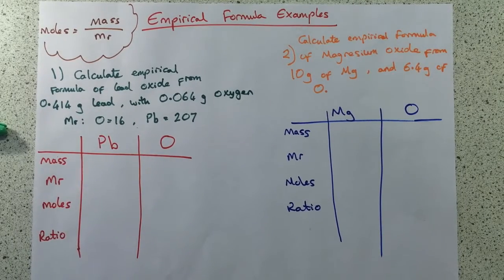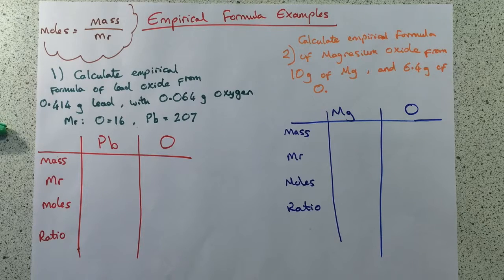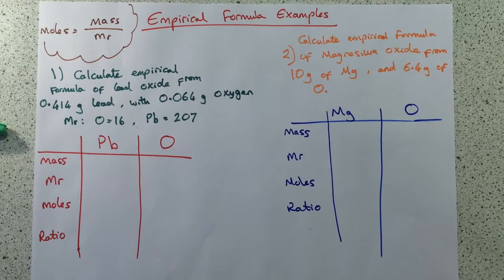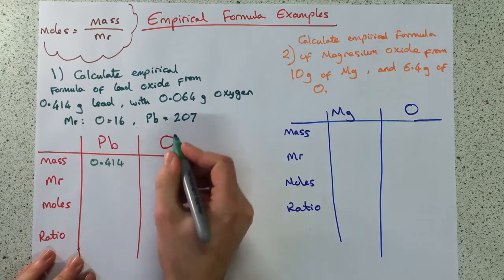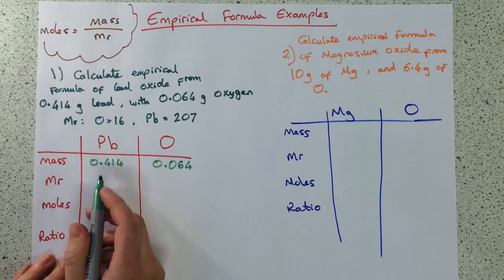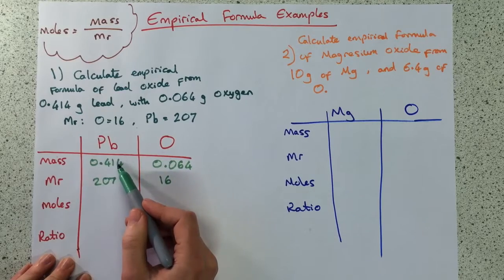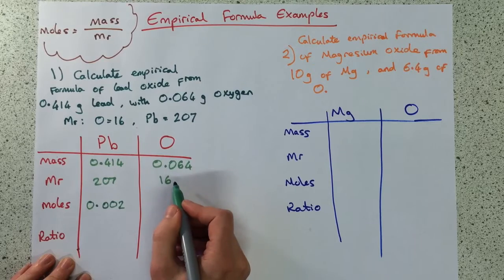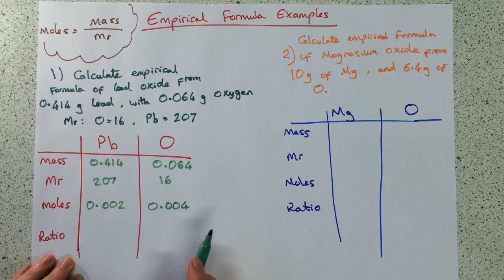Empirical Formula examples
Try these examples, then check the answers